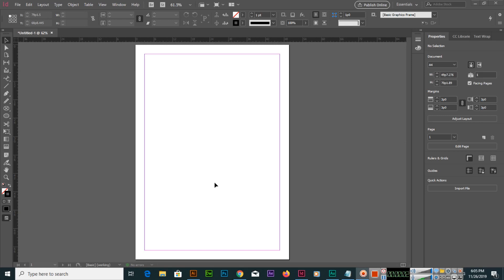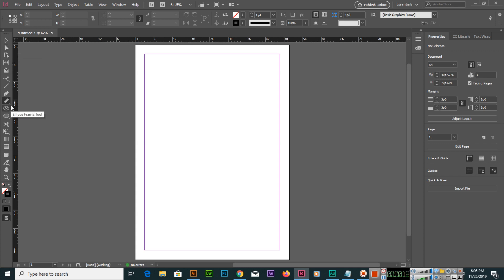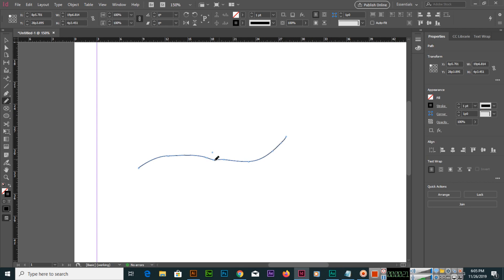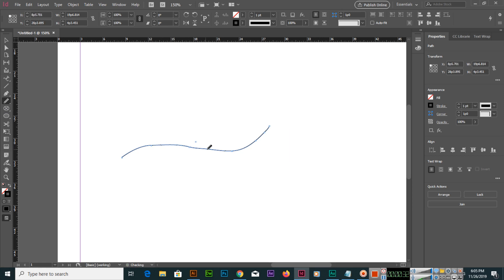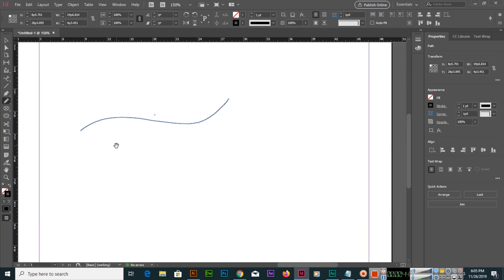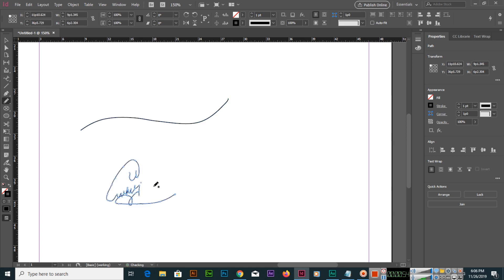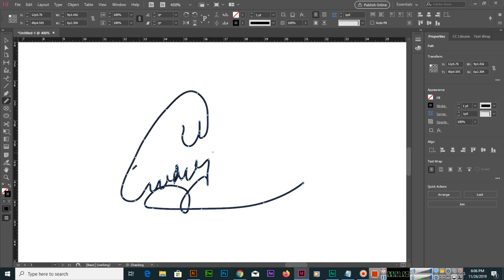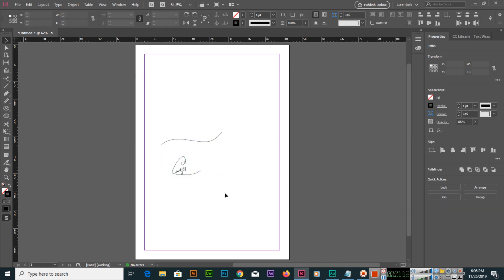Pencil Tool and Smooth Tool - Adobe InDesign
In this video, you can learn how to use the pencil tool and the smooth tool in Adobe InDesign CC. Learn how to make a path and then how you can make smooth that path using these tools.